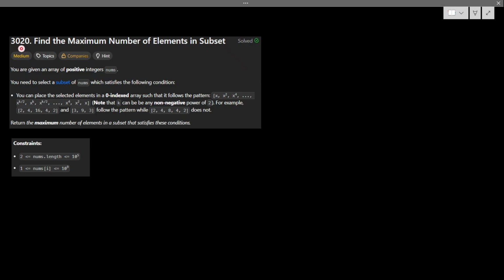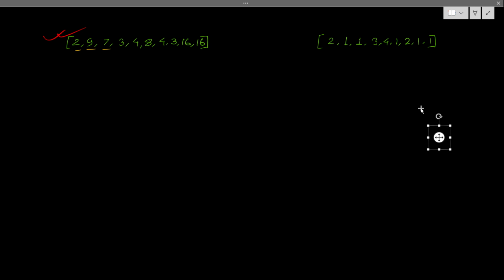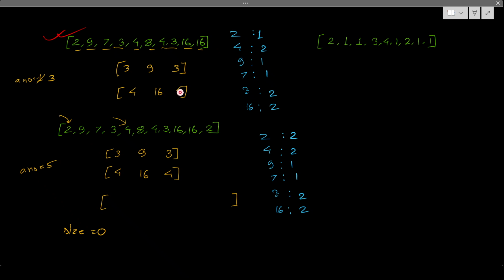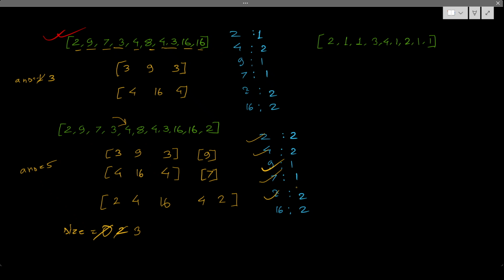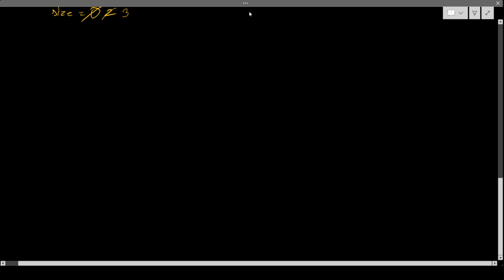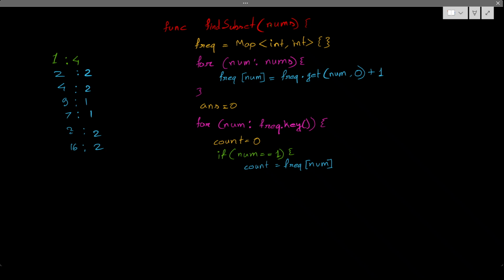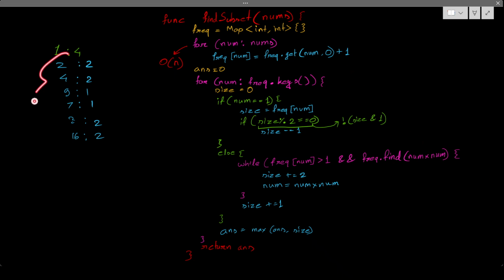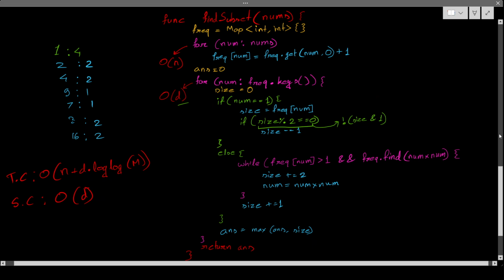3020. Find the Maximum Number of Elements in Subset | LeetCode